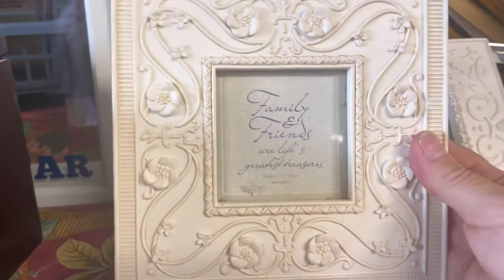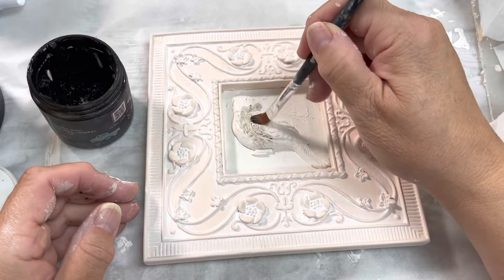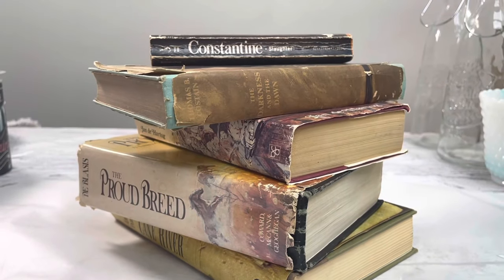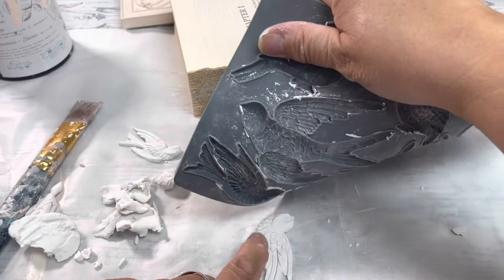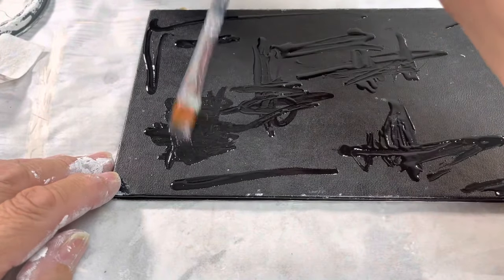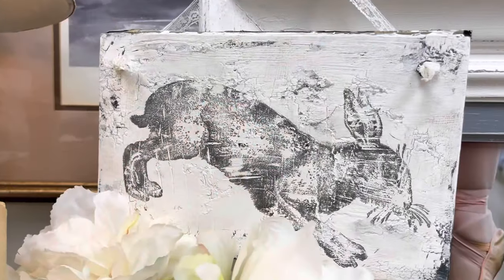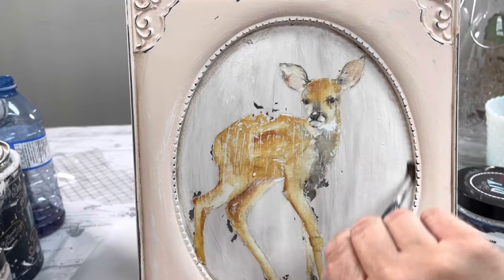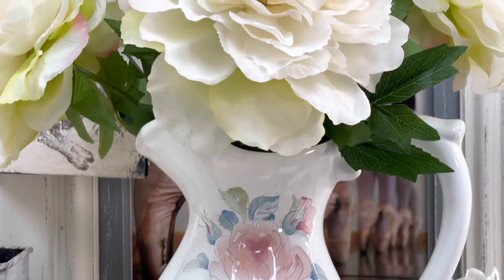6 BEST UP-CYCLE Home Decor IDEAS You need to see! Shabby Chic Cottage Core DIY Home Decor ideas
Thrift Haul. DIY Home Decor Ideas. In this video I take you along to my thrift store! We pick a few items and upcycle them into beautiful inexpensive decor. I love thrifting, decorating AND showing YOU how to do it as well. Shabby Chic, French Country and some Cottagecore

🔴 For a list of the products I used in this video